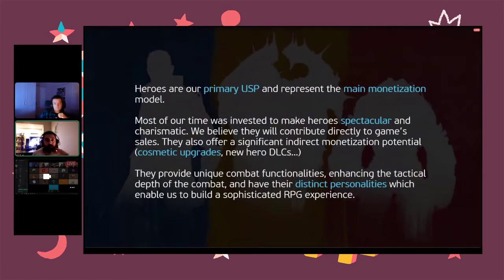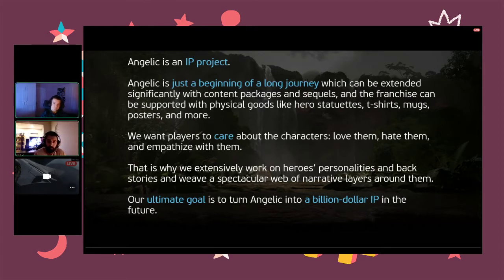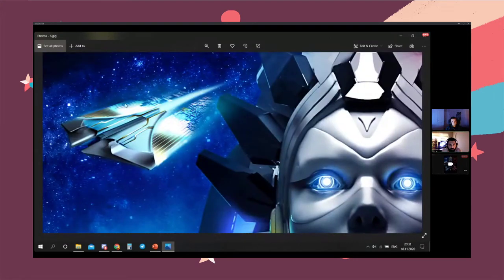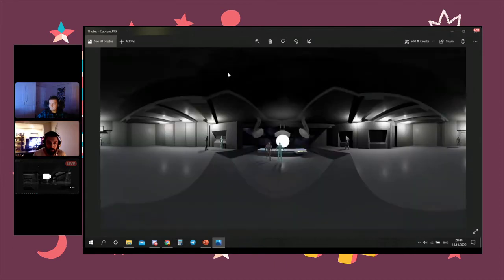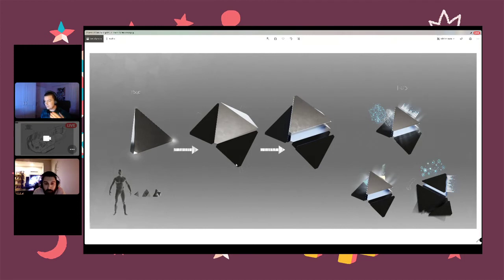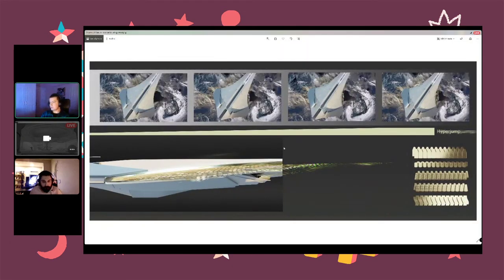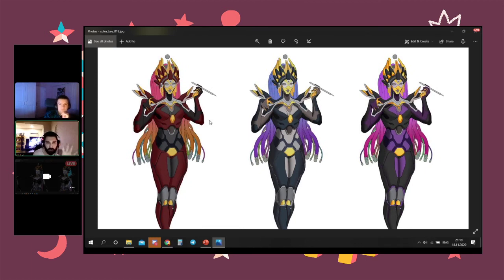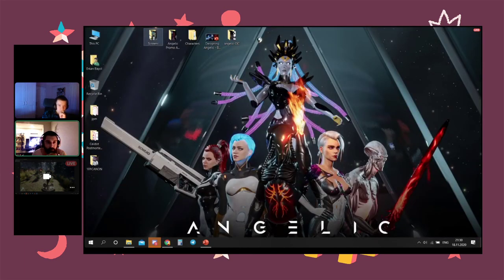Designing "Angelic"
Managing Director Erkan Bayol and Concept Artist Emre Aktuna are presenting and discussing the design process of "Angelic"